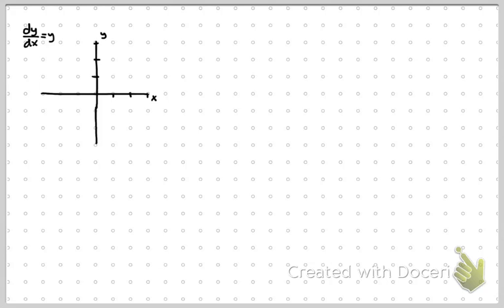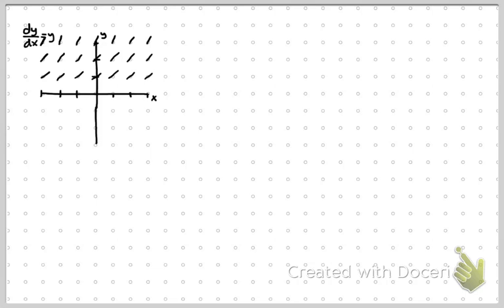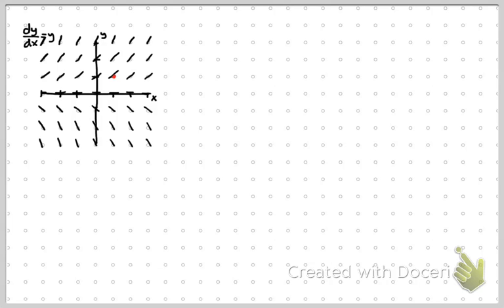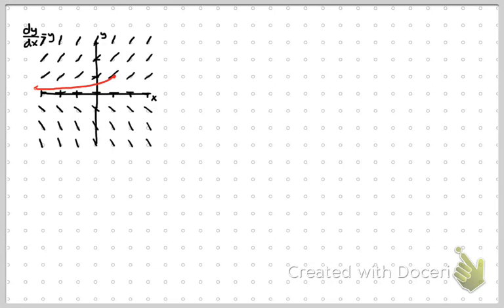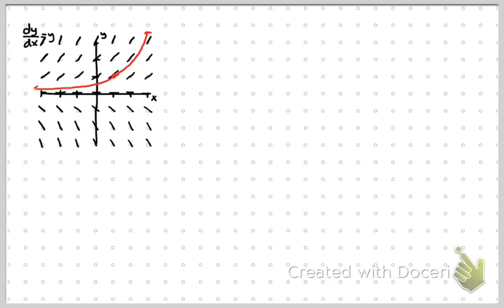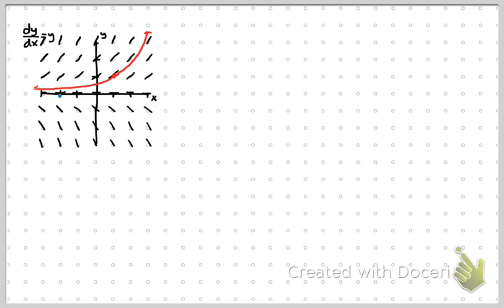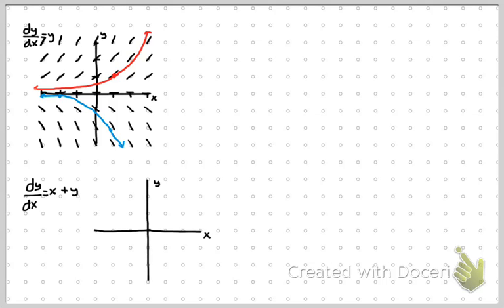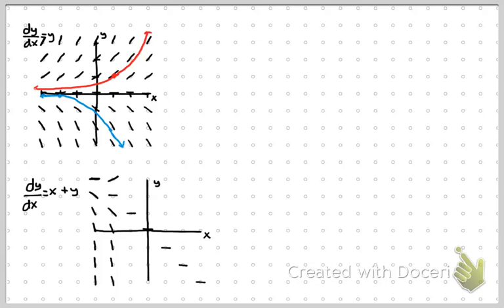Slope Fields part 3